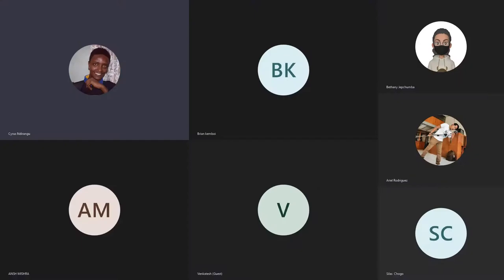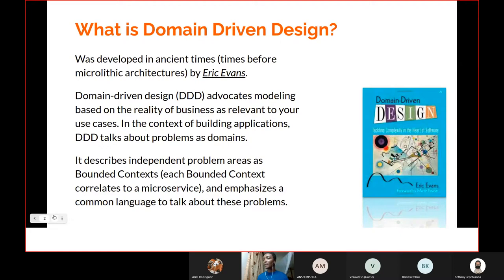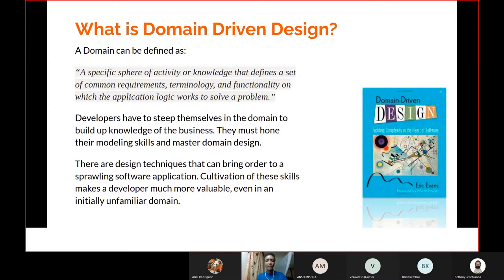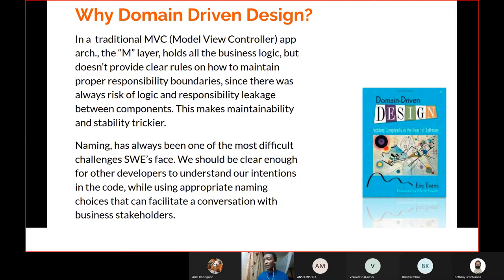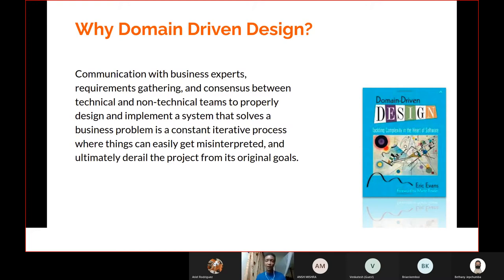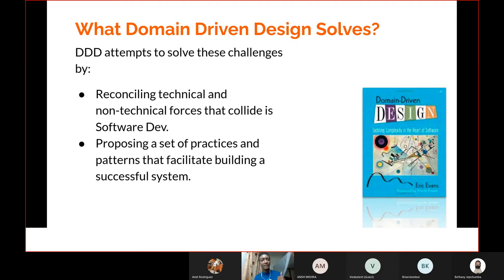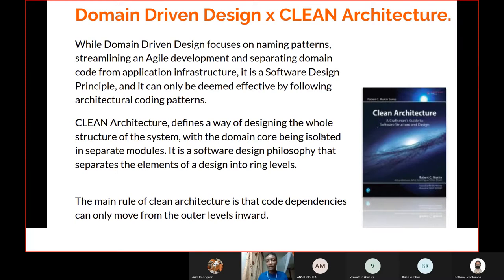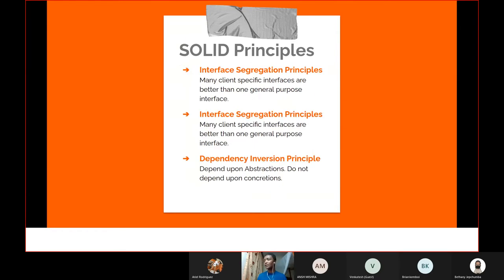Domain Driven Design - Part 1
This is the introduction series to Domain Driven Design, coupled with Object Oriented Programming and CLEAN Architecture. We discussed a high overview of the topics and laid base for the rest of the series which includes hands on practice with TypeScript to create an Auth Module that allows 3rd Party Authentication Integration with ease, that can be used everywhere (Open Source).